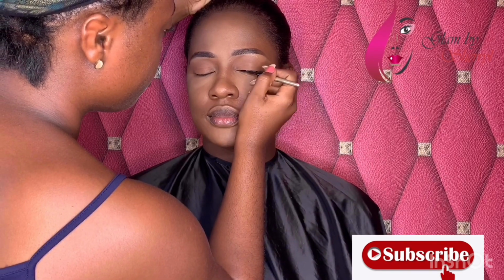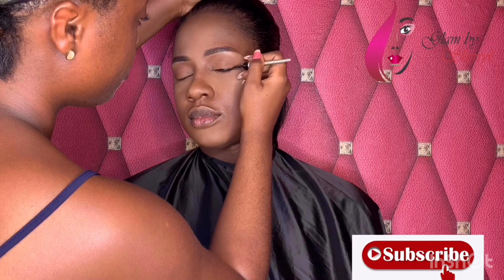HOW TO ACHIEVE A MAKEUP/NO MAKEUP | TUTORIAL